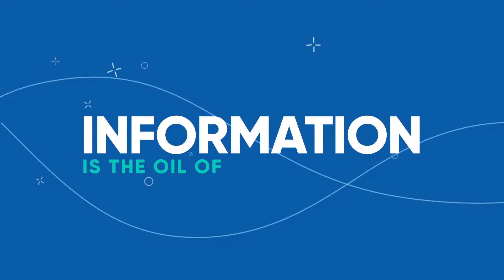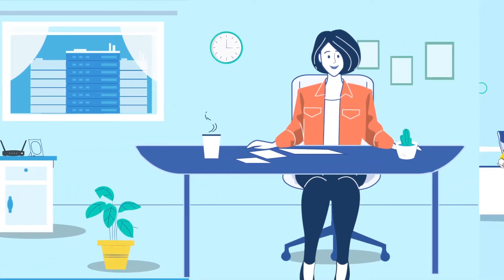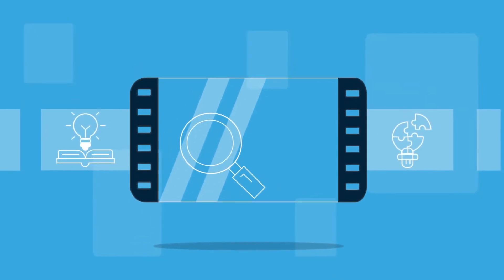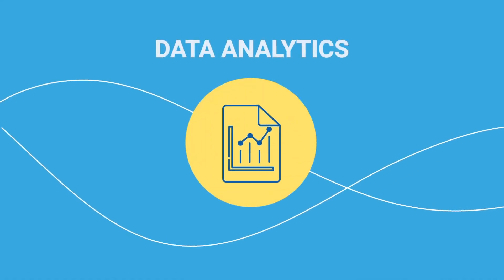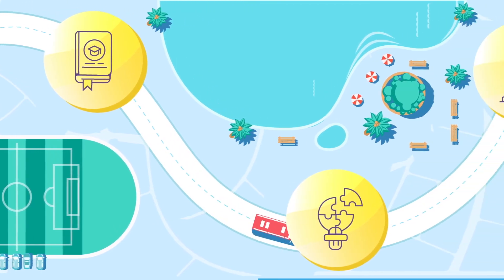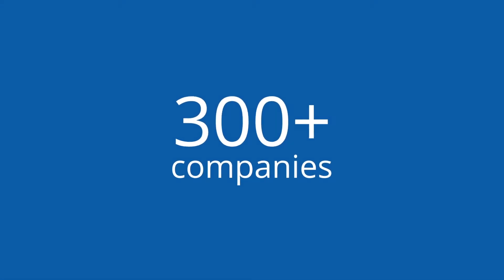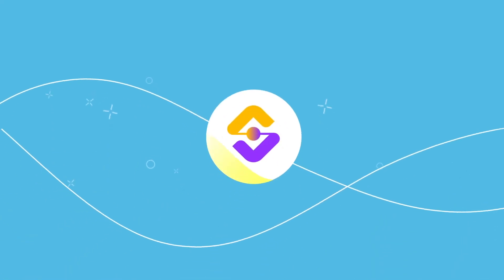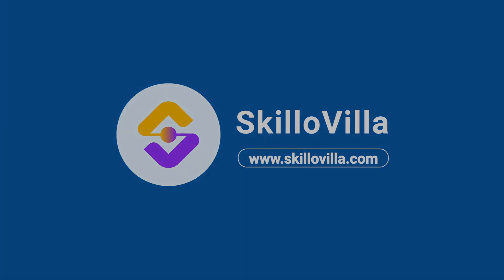Want to become a successful Data Analyst?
Do you want to learn data analytics skills and don't know where to start? If you want to build your career in the data analytics field but need step-by-step guidance and mentoring, then you have reached the right place.

SkilloVilla's Data Analytics Carrer Track will not only arm you with all the tools and ammunitions required to be a successful data analyst but also grooms you and help you land the right job.

In this track, you get to learn from the very best, experts who are at the very best in the data analytics domain. In the live classes, these experts not only teach you concepts but also help you understand how they are using the same concept in their day-to-day work, thus ensuring holistic learning.